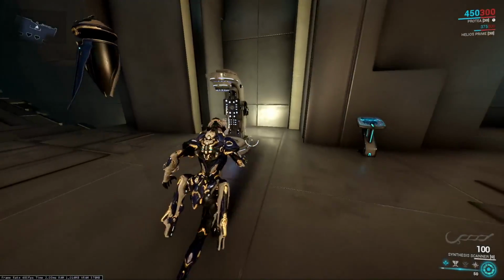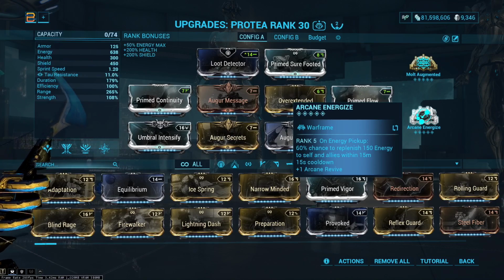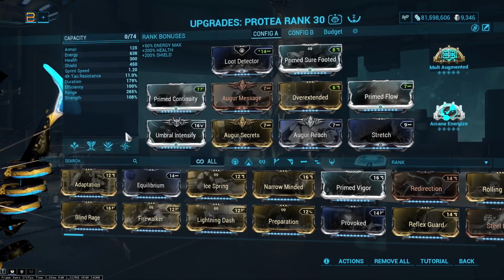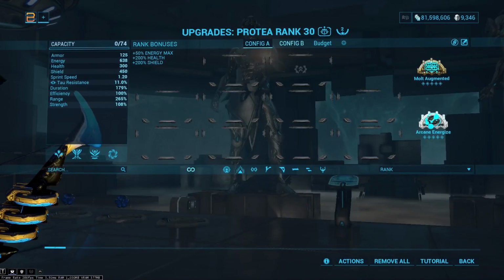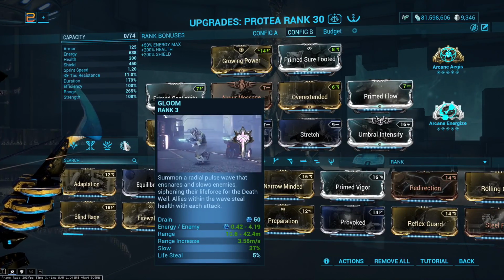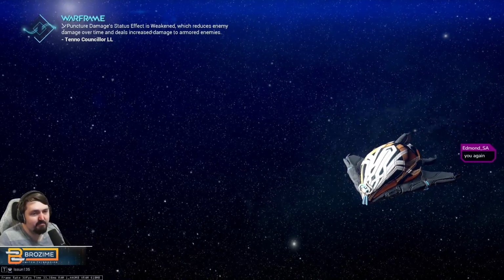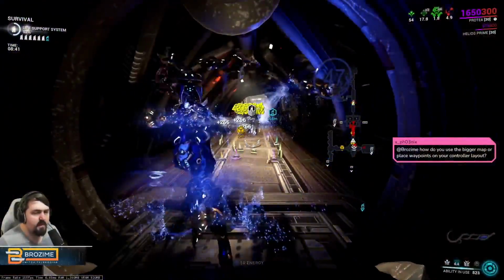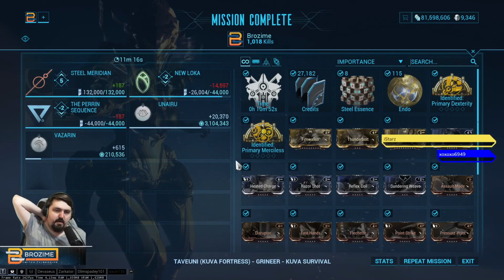PROTEA ****ING RULES | Warframe 2022 Build Refresh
What a well designed frame even has a slot free for Helminth.

Play Warframe!
Humble Partner Link!

00:00 Build & Sim
09:10 Steel Path Run